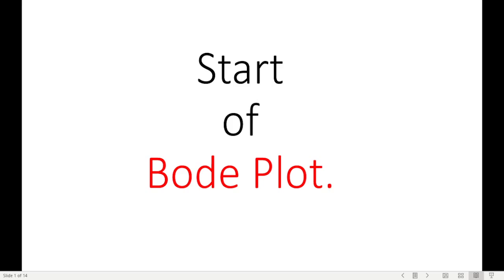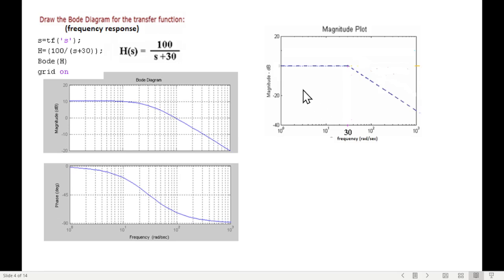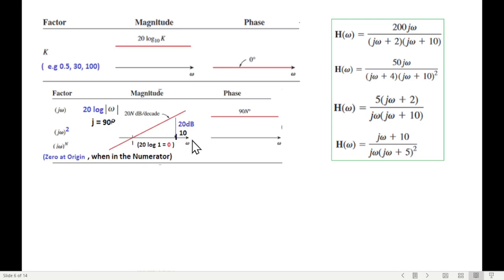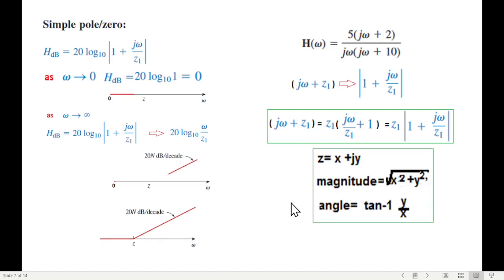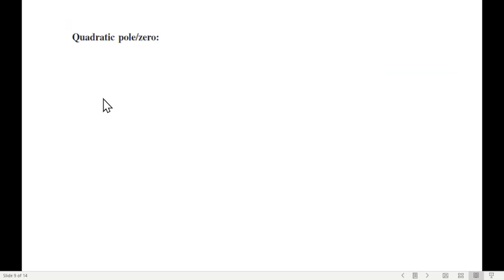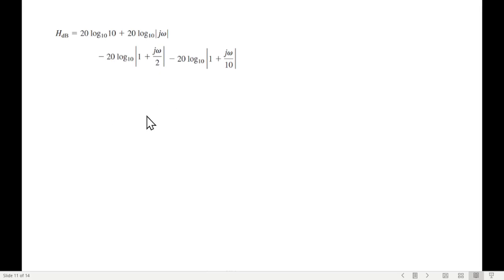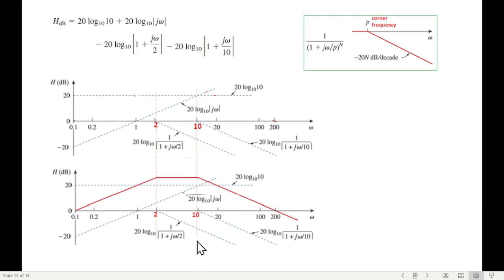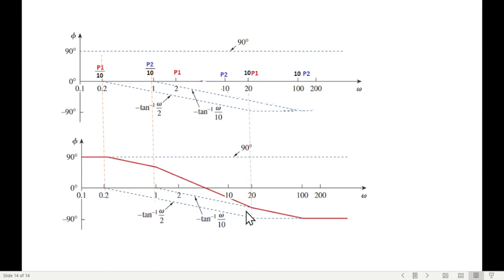(E) ENA || Learn Bode Plot from Start || Ex 14.3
(English) || Example 14.3 || Learn Bode Plot from Start

This video is an introduction to frequency response methods, and in particular describes the Bode plot. Herre we introduce the basic concept Bode plot. The Bode plots is, in fact, a pair of plots: one shows the gain magnitude of the circuit while the other shows the phase response.